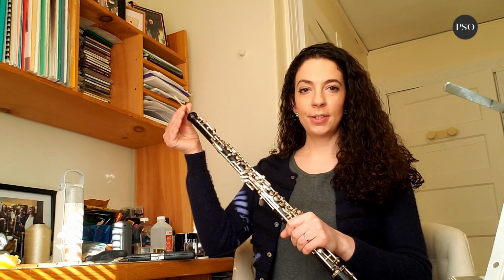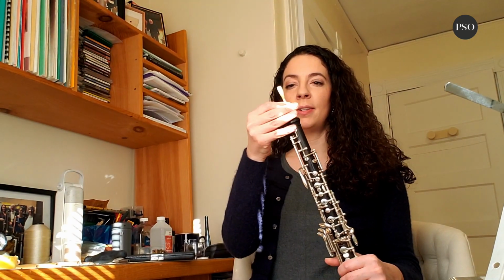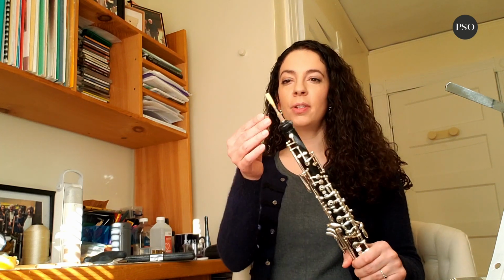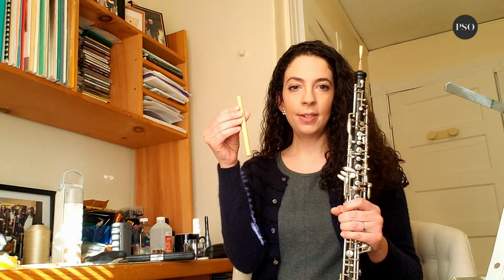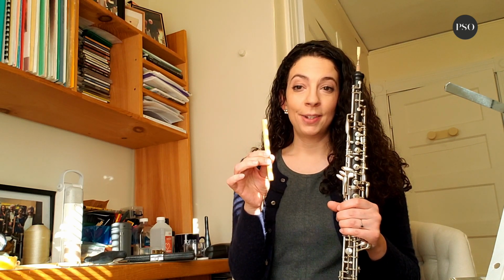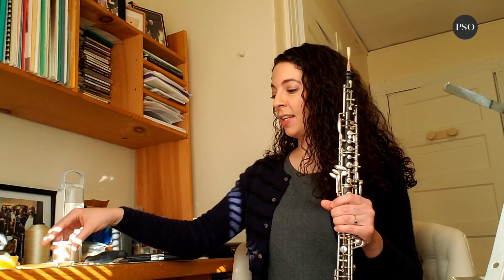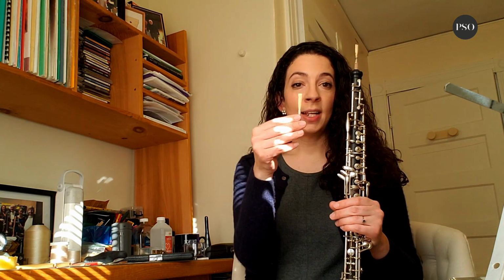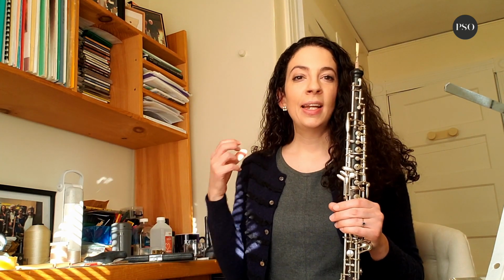Meet the Oboe with Amanda Hardy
In this video, PSO Principal Oboe Amanda Hardy takes you three all of the parts of the oboe including how reeds are made.